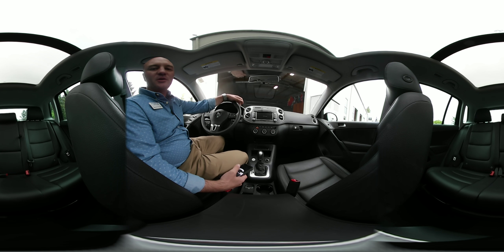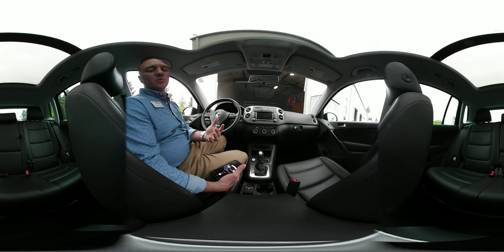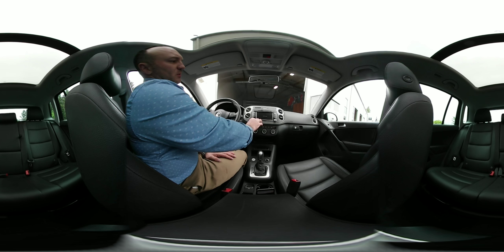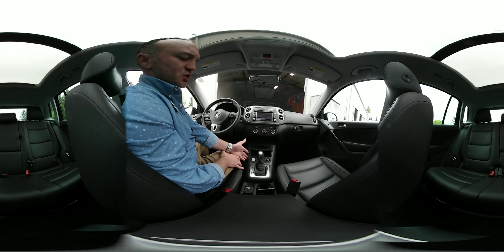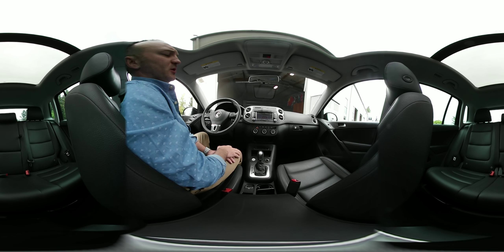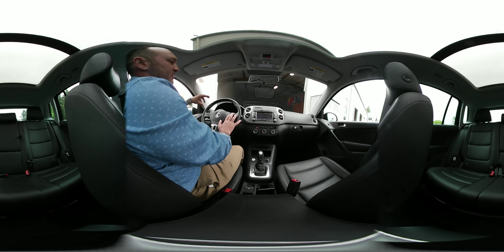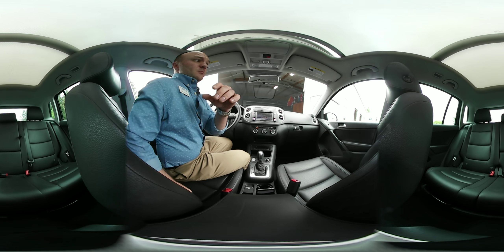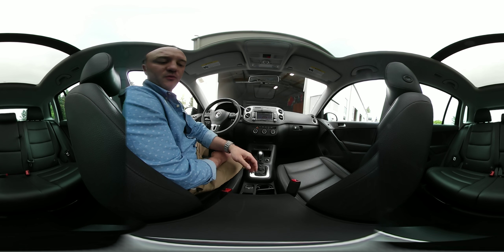2015 Volkswagen Tiguan SE 360° VR Demo with David at DAngeloAuto.com